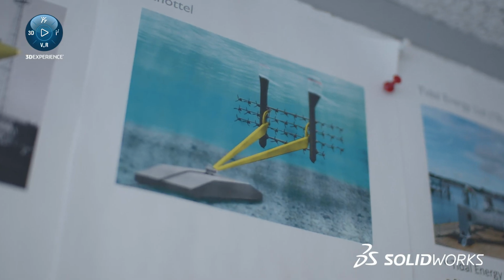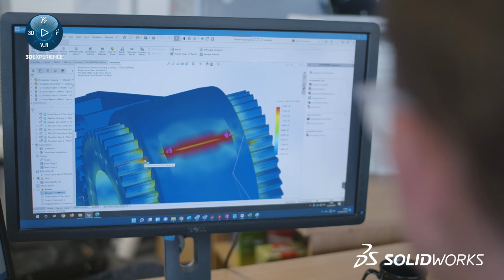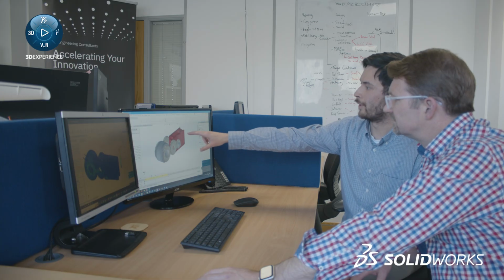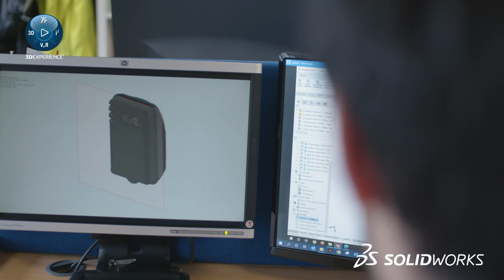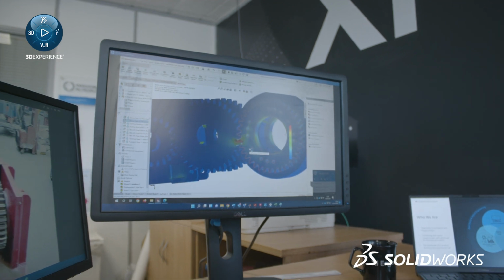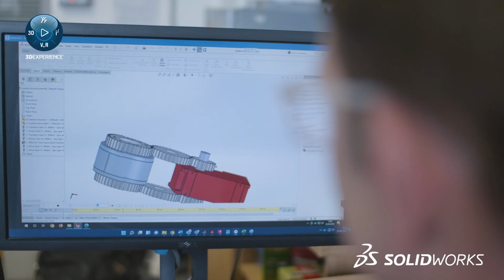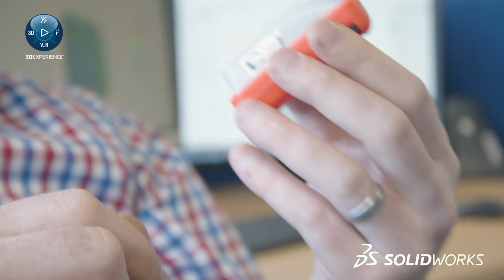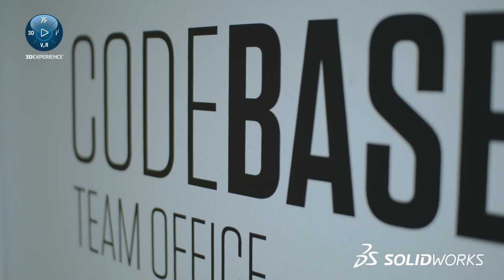Xi Engineering use SOLIDWORKS Simulation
Xi Engineering are a team dedicated to solving engineering problems and delivering economic benefit. With a strong reputation in solving problems, their approach is to lead the client through the process from problem and uncertainty through to solution and satisfaction.

They want to accelerate product development and problem solving for their clients. Xi is a highly regarded organisation whose client base extends across many industrial sectors. Recent examples include stabilising highly sensitive semiconductor equipment, isolating railway vibration and solving industrial plant vibration and noise issues.
Through diagnosis, recommendation, design and implementation, they are on hand to provide an effective, dependable and commercially pragmatic solution.
validating.

They use SOLIDWORKS and Simulation to create digital twins to help their clients make better engineering decisions. This reduces the number of physical prototypes, time to launch the product as well as reducing the risk of technical failure. Some of their clients also use SOLIDWORKS, so they need to be able to engage with them in the marketplace.